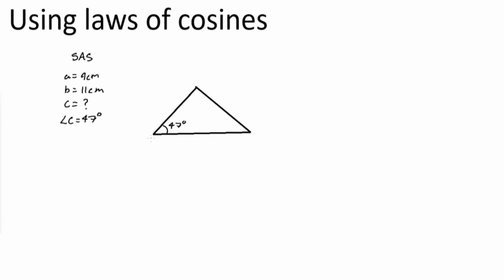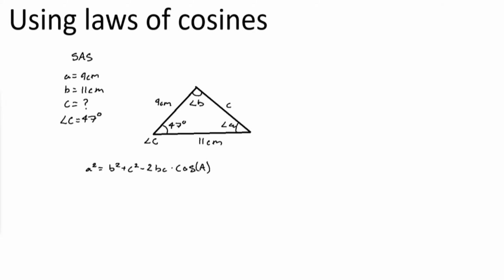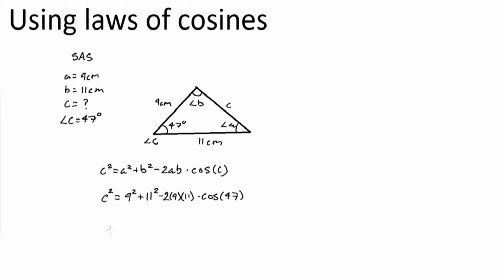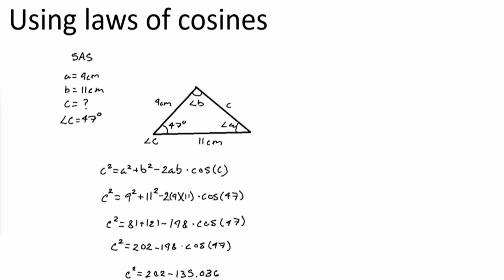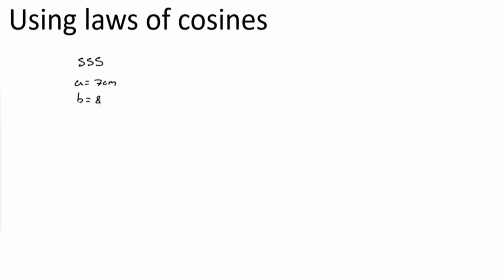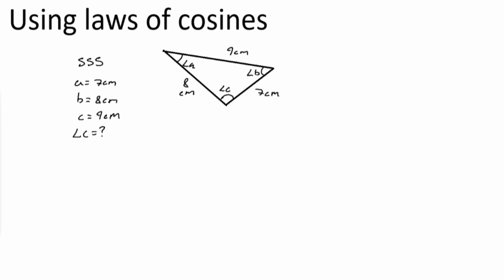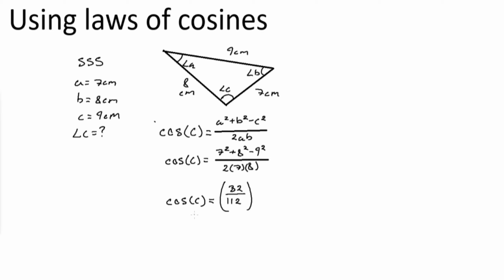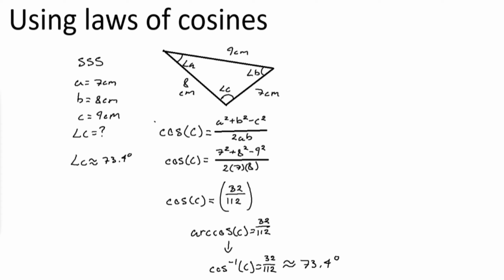Using the Law of Cosines